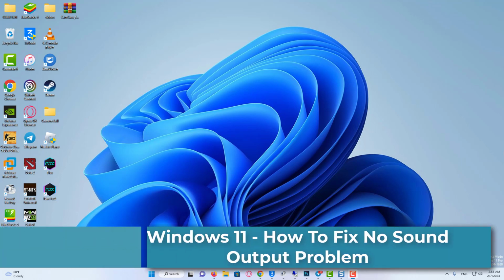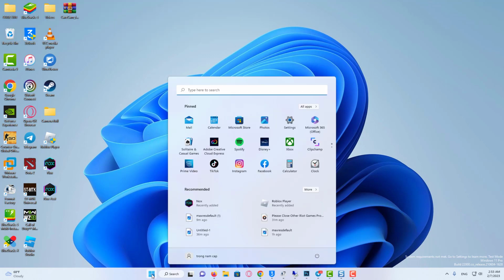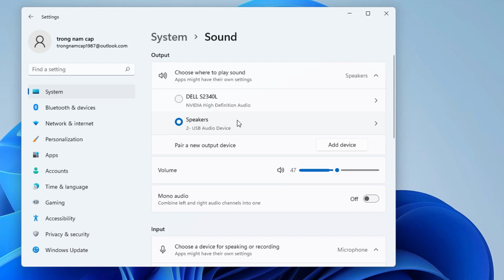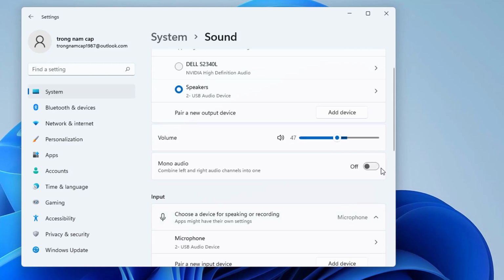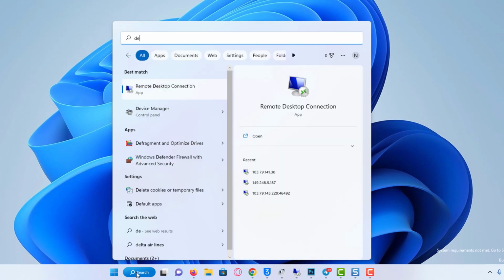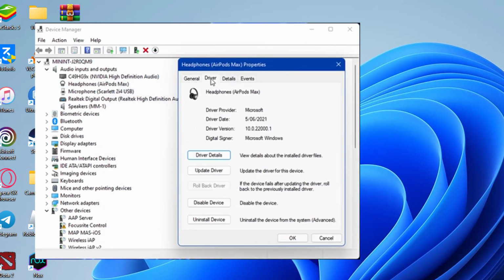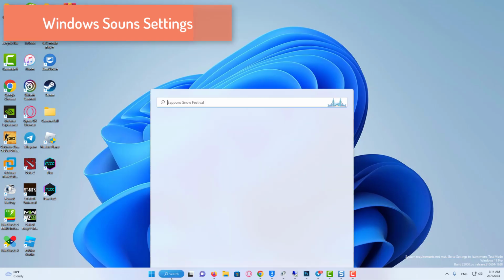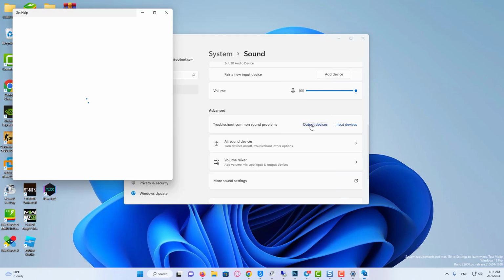How To Fix No Sound Output Problem in Windows 11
In this video, learn how to fix the issue when your sound output is not working on Windows 11. Follow the instructions below.
1. Windows 11 Sound Settings.
2. Update Sound Drivers.
3. Windows Souns Settings.